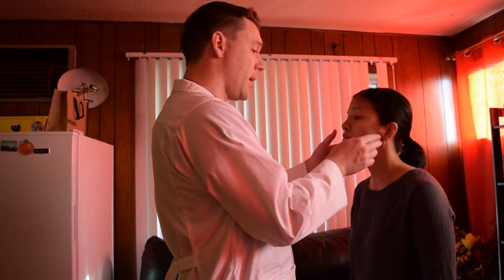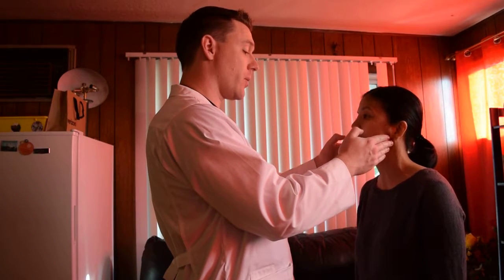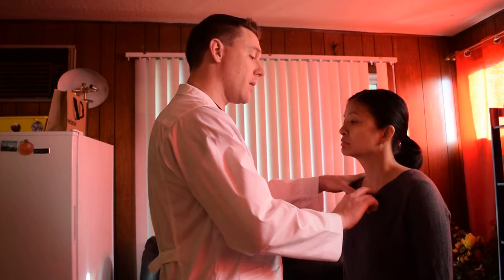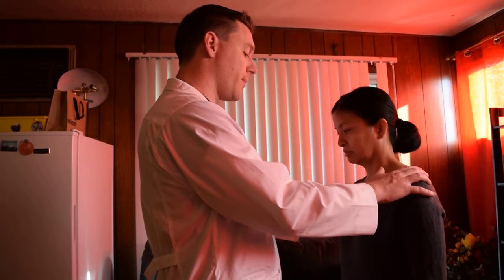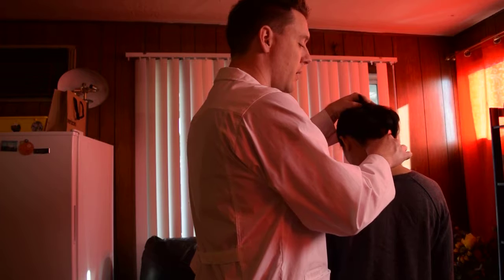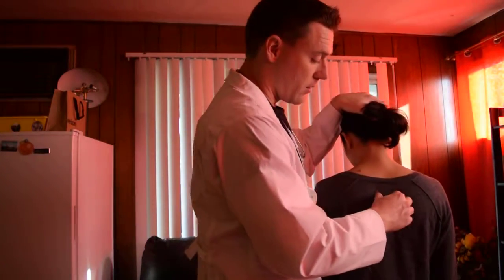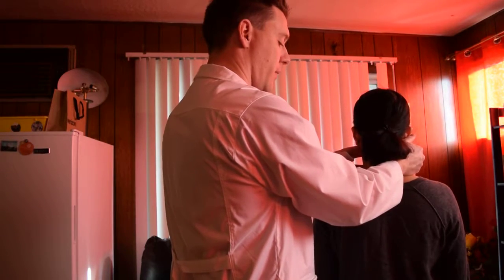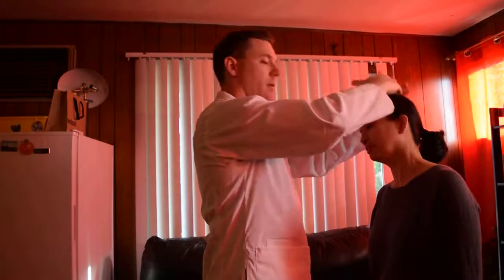Muscular Skeletal - Head and Neck